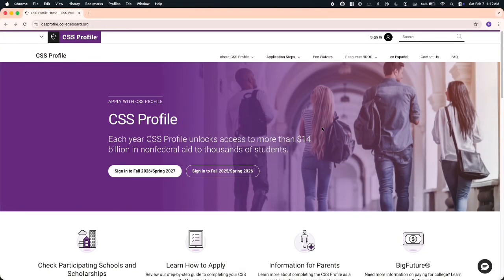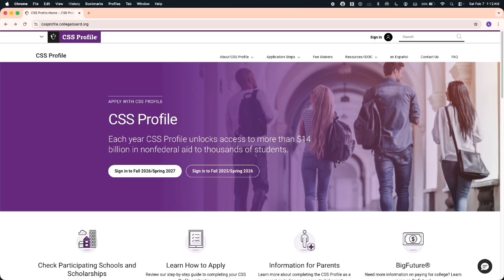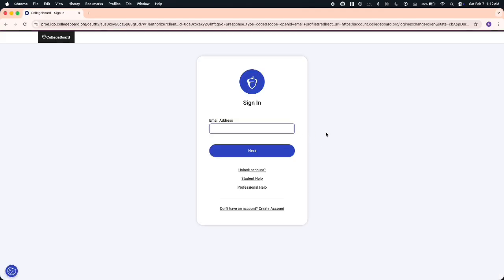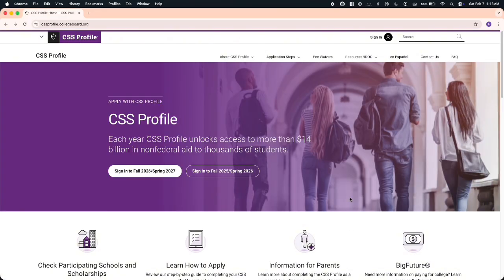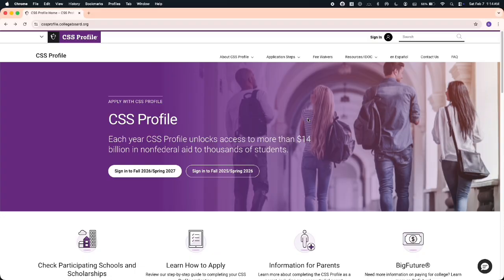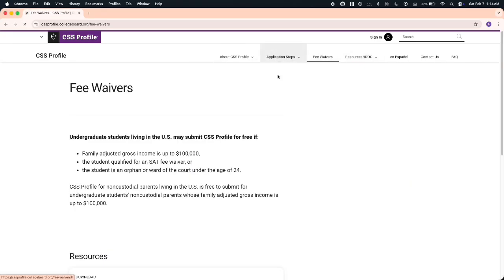HOW TO COMPLETE THE 2026-2027 CSS PROFILE (FILL OUT CSS PROFILE)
Need to complete the CSS Profile for the 2026–2027 academic year? 🎓 In this video, I’ll show you how to fill out the 2026–2027 CSS Profile step by step using the official College Board CSS Profile application system.

This complete guide is perfect for students and families applying for college financial aid at universities that require the CSS Profile in addition to FAFSA.

In this video, you’ll learn:

Who needs to complete the 2026–2027 CSS Profile
What the CSS Profile is and which colleges require it
Documents and financial information needed before starting
How to create a College Board account and access the CSS Profile
Step-by-step process to fill out the CSS Profile application
Parent and student income reporting requirements
CSS Profile application fees and fee waiver options
Deadlines for submitting the 2026–2027 CSS Profile
How to correct or update your CSS Profile after submission
Common mistakes that delay financial aid processing

This updated tutorial helps students and parents complete the CSS Profile accurately and avoid financial aid delays.